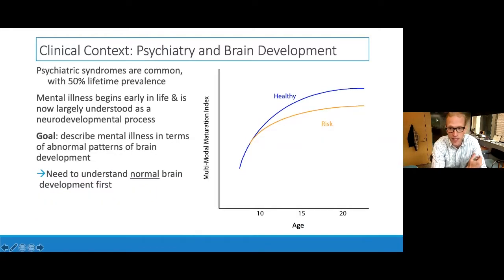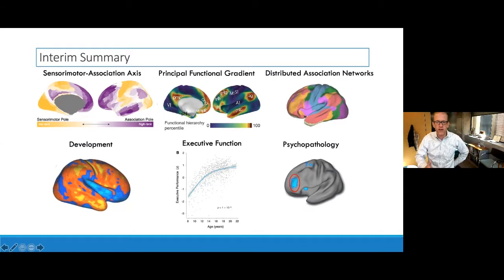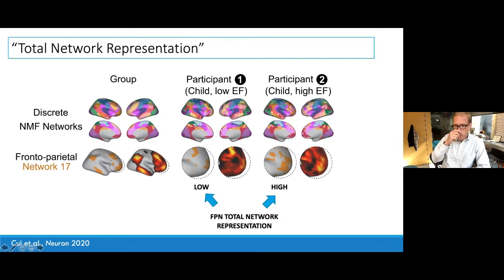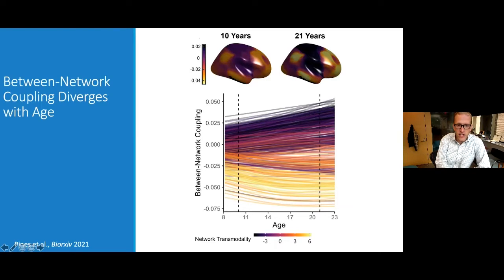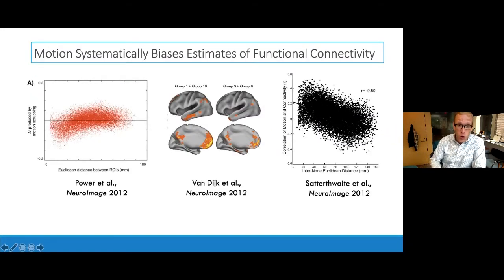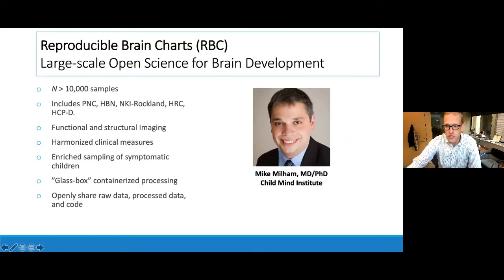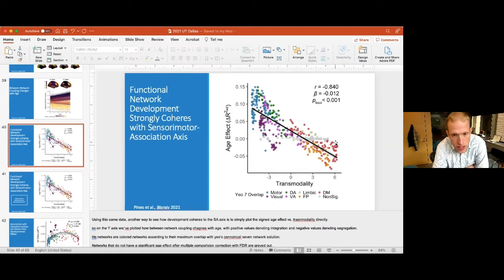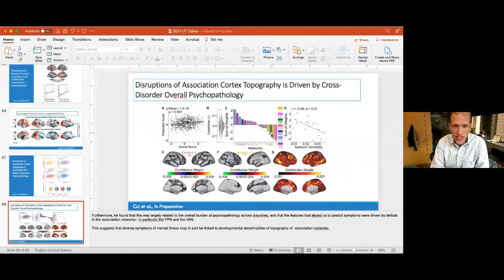Development of the Association Cortex in Youth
Dr. Theodore Satterthwaite presents Development of the Association Cortex in Youth.

This lecture is part of the Center for Vital Longevity's Virtual Science Series.

cvl.utdallas.edu/events/science-luncheon-series/